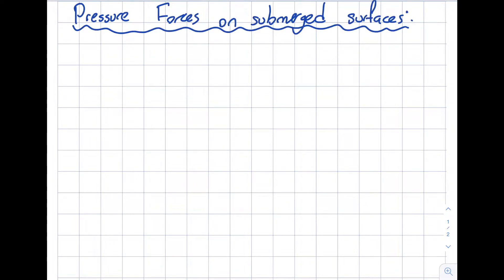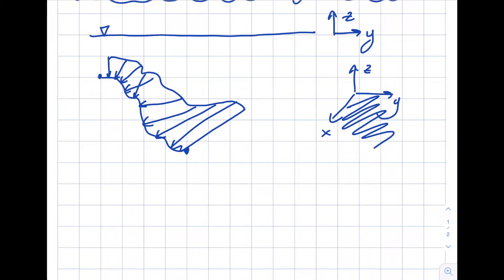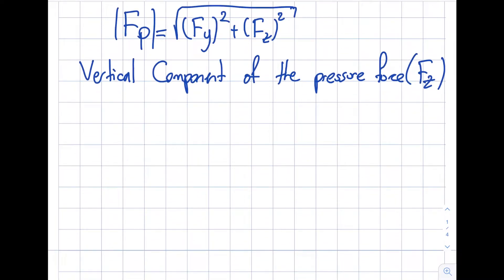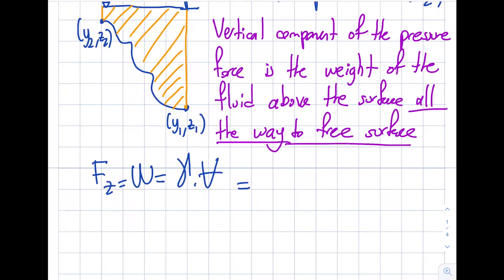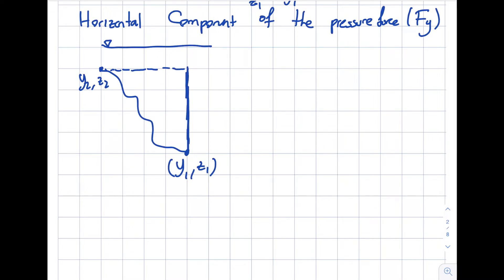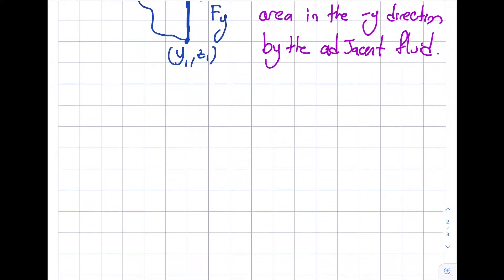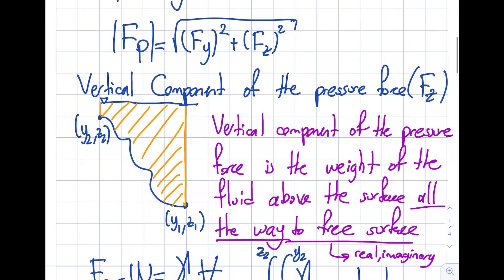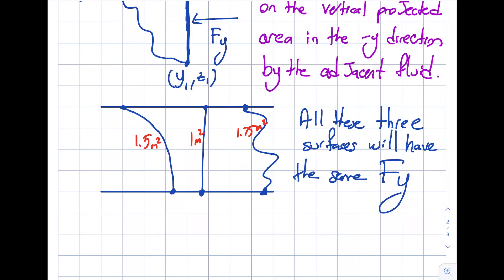Fluid Mechanics 3.1 - Hydrostatic Pressure Forces on Submerged Surfaces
In this segment, we discuss how to calculate pressure forces on immersed (plane and curved) surfaces.
Table of Contents:
4:19 - Vertical Component of the Pressure Force
8:37 - Horizontal Component of the Pressure Force
13:07 - What if the free surface pressure is not atmospheric?

Module 3: Fluid Statics -- Forces on Submerged Plane and Curved Surfaces

Specifically, in module 3, we apply fundamentals to find hydrostatic forces and center of pressure on submerged planes and curved surfaces. We also discuss buoyancy and stability.
Student Learning Outcomes:
After completing this module, you should be able to:
1) Calculate the hydrostatic pressure force on a plane or curved submerged surface
2) Calculate the buoyant force and determine the stability of floating or submerged objects This material is based upon work supported by the National Science Foundation under Grant No. 2019664. Any opinions, findings, and conclusions, or recommendations expressed in this material are those of the author and do not necessarily reflect the views of the National Science Foundation.